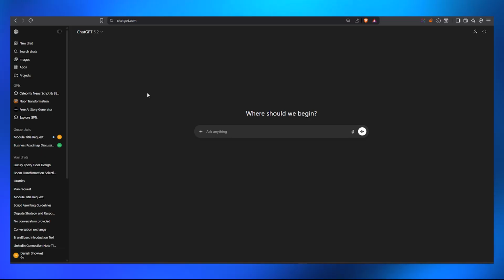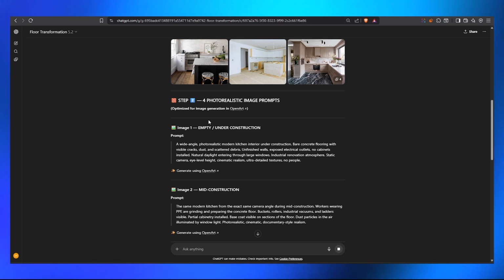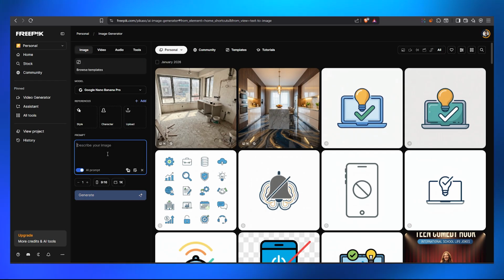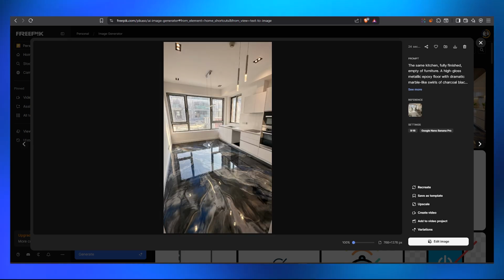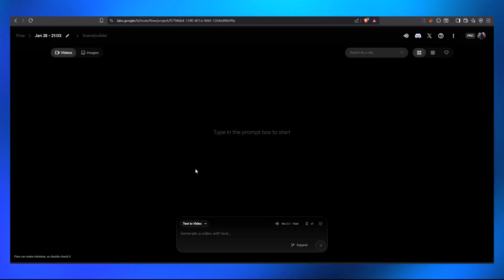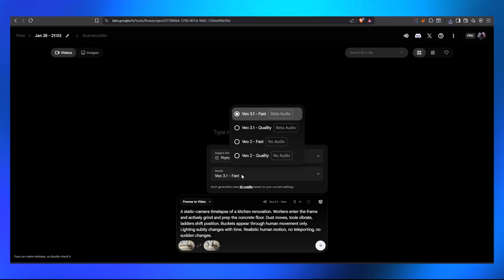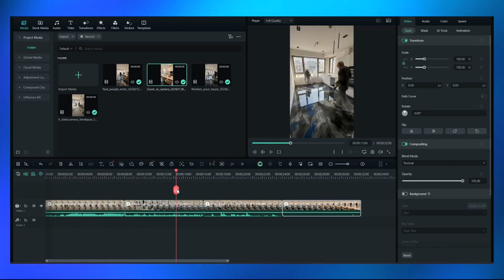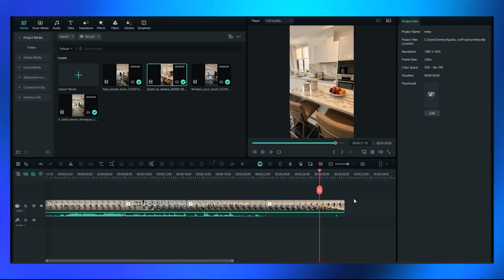This AI Trick Is Making Luxury Interior Videos Go Viral | 100% Free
Luxury interior videos are going viral, and this tutorial shows how to create luxury interior videos using AI for free. You’ll learn a simple workflow that generates cinematic, high-end interiors without filming, cameras, or editing skills.

This video breaks down how creators are producing AI-powered interiors for kitchens, living rooms, bedrooms, garages, and full renovations. These luxury interior transformations are designed for YouTube Shorts, Instagram Reels, and TikTok, making them ideal for viral design content.

You’ll see how AI can simulate realistic construction timelapses and premium home upgrades that look professionally filmed, even though everything is generated digitally. If you want to create viral design content, showcase high-end spaces, or experiment with AI video production, this method is fast, beginner-friendly, and 100% free.